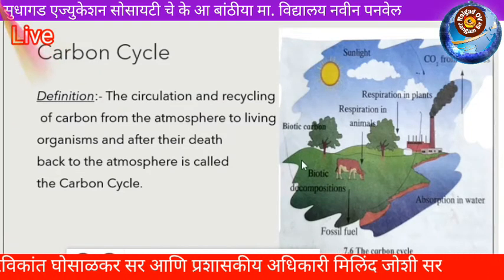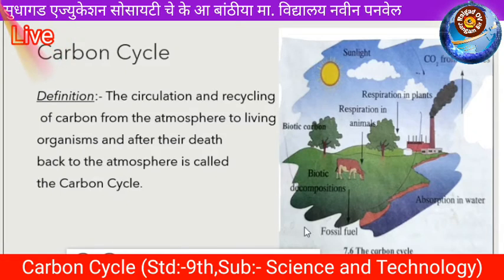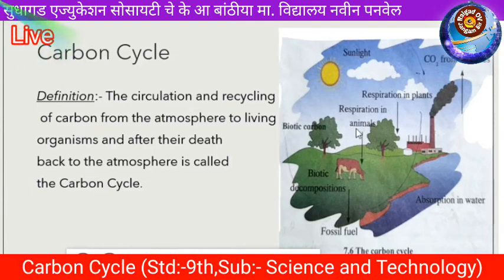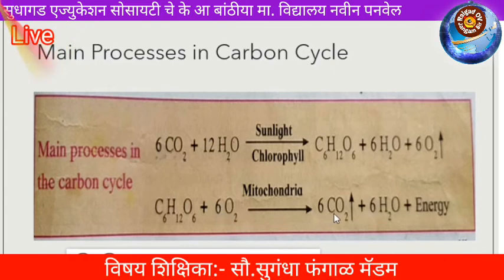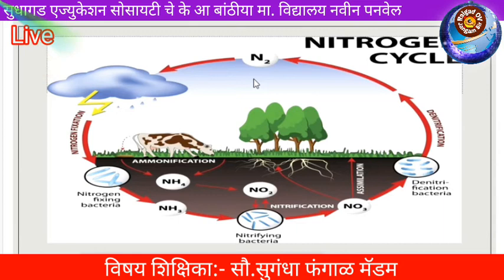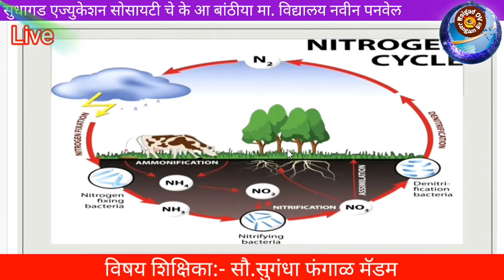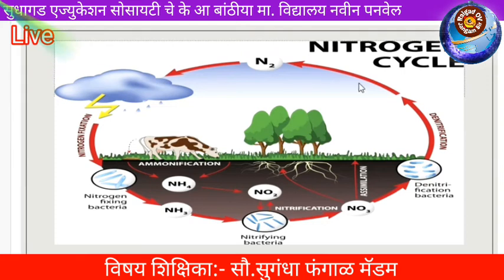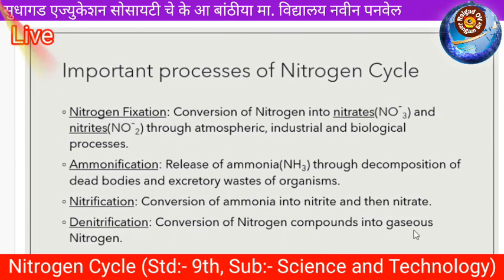Carbon Cycle (Std:-9th,Sub:- Science and Technology)